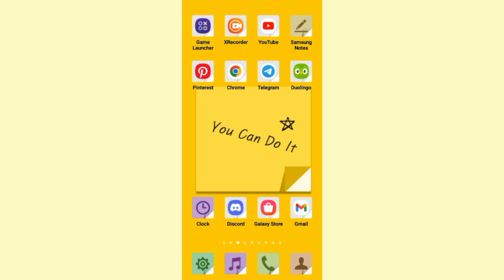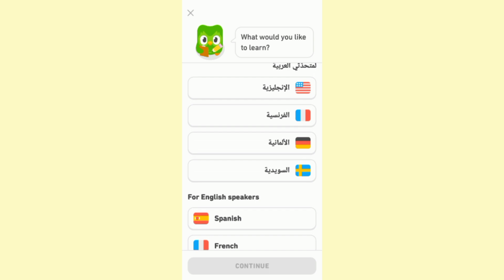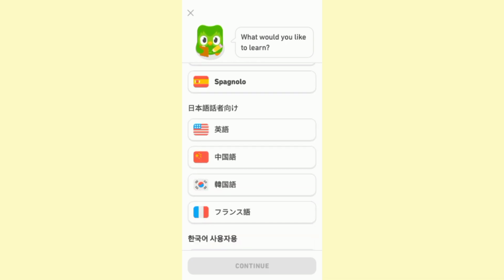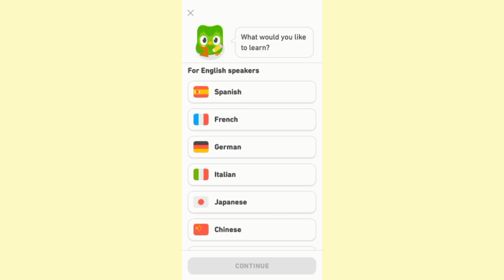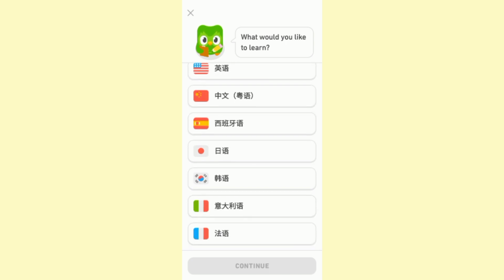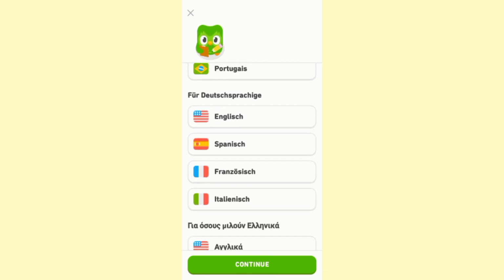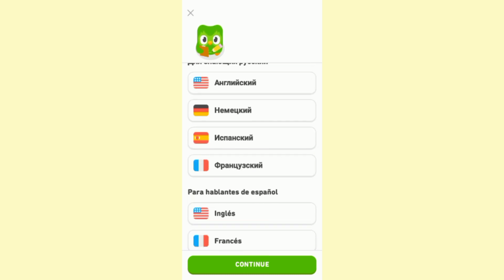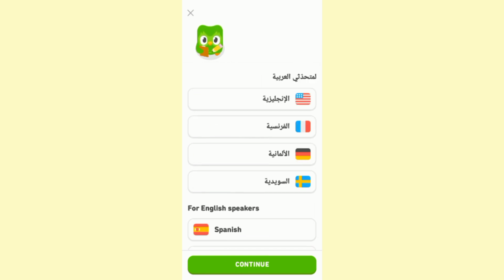How to Select English Language in Duolingo App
Learn How to Select English Language in Duolingo App. It is really easy to do, learn to do it in just a few minutes by following this super helpful tutorial.